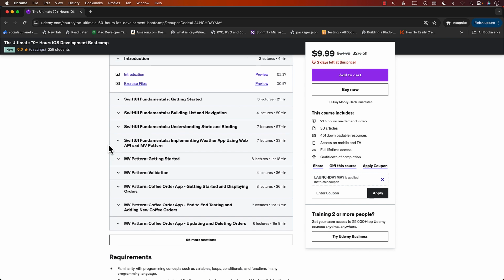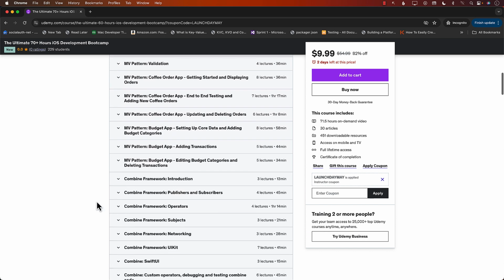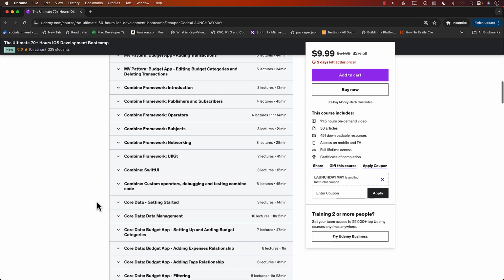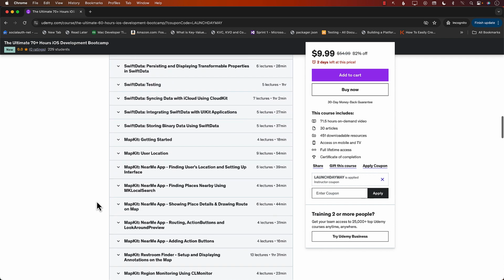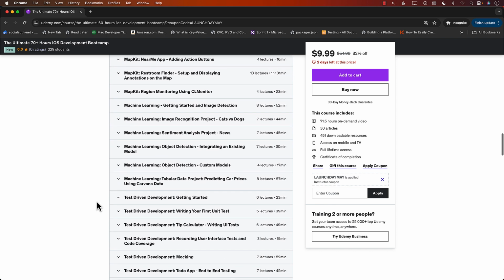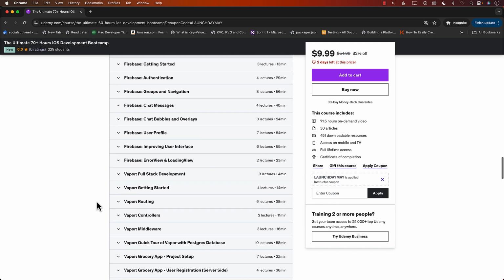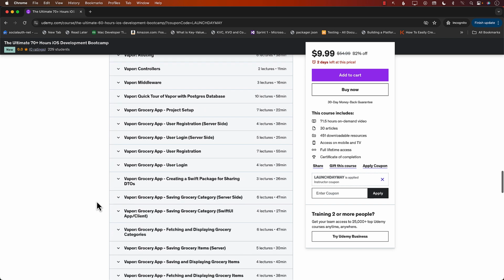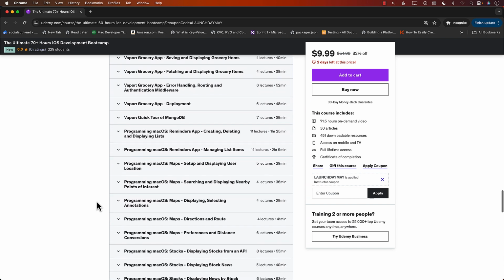NEW COURSE: The Ultimate 70+ Hours of iOS Development Bootcamp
My brand new course "The Ultimate 70+ Hours iOS Development Bootcamp" is now available. This course covers a lot of topics including.

1. SwiftUI Fundamentals
2. MV Pattern
3. Core Data
4. SwiftData
5. MapKit
6. Vapor
7. Firebase
8. macOS Development
9. Test Driven Development
10. Combine
11. Machine Learning